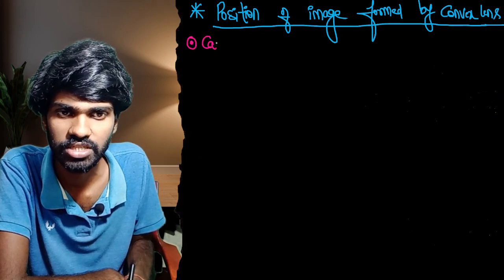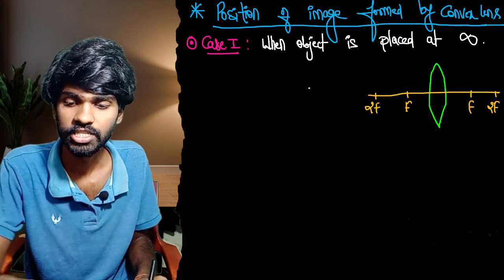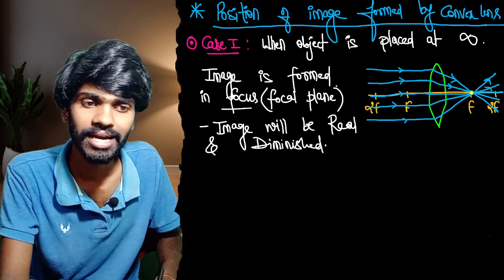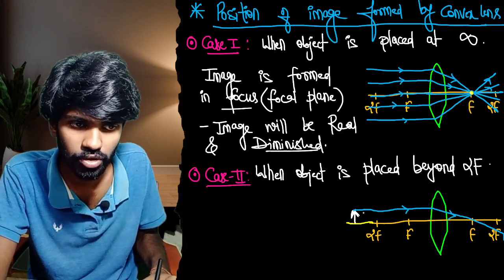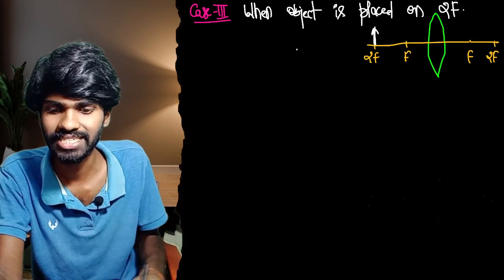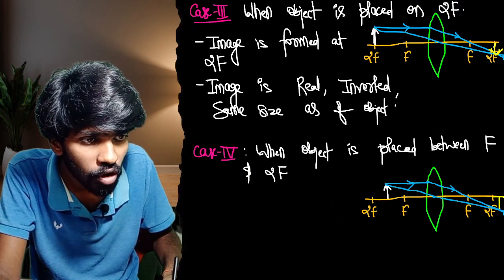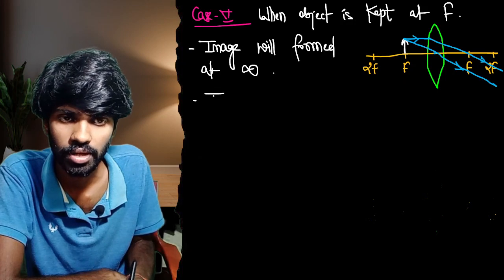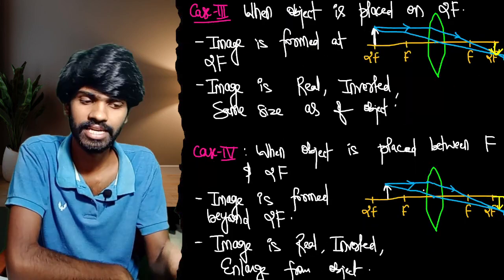Refraction Through a Lens Lec 10 | Physics ICSE Board Class 10th | IIT JEE Foundation JEE main